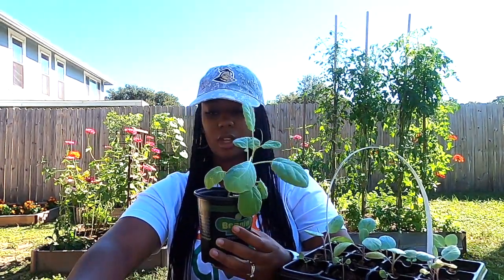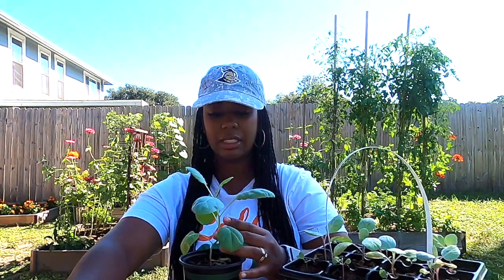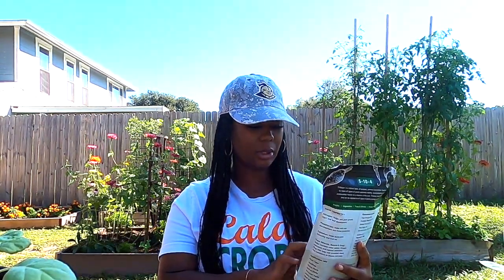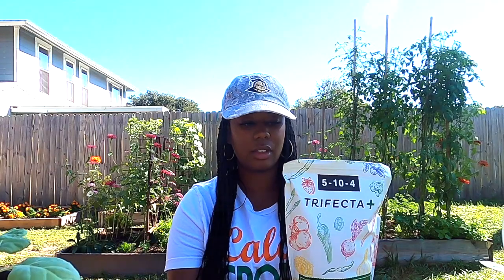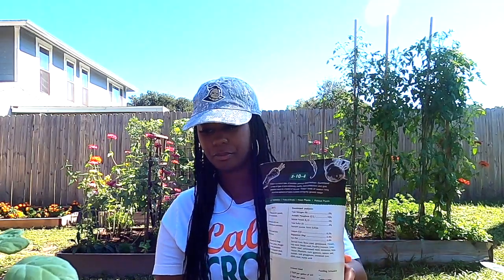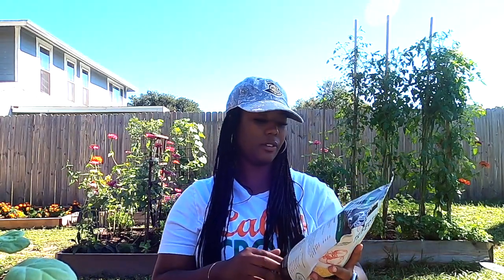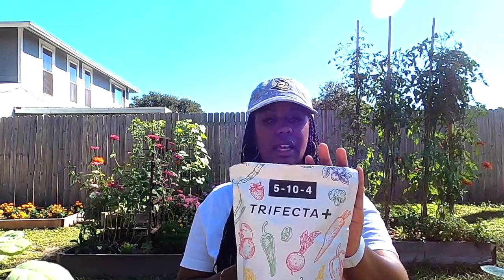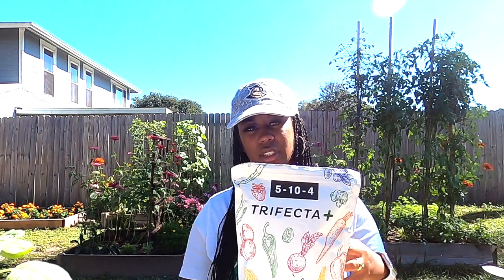Table talk in the garden/How I grew 3ft tall collards/where I buy seeds/new fertilizer (Trifecta+).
Today was a great day to film another episode of Table Talk in the Garden, the weather was nice here in Tampa, FL. Watch this video if you want to learn how I grew my 3ft tall collards, where I buy my seed from, and talking about a new fertilizer I'm going to try in the garden. T